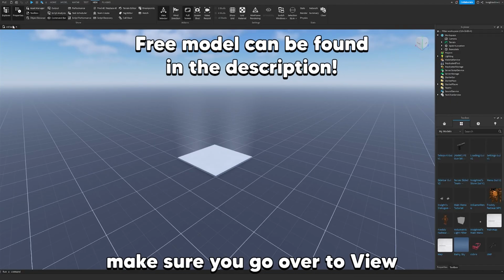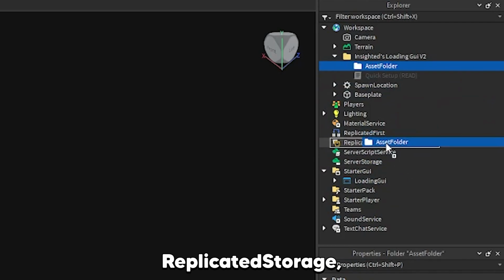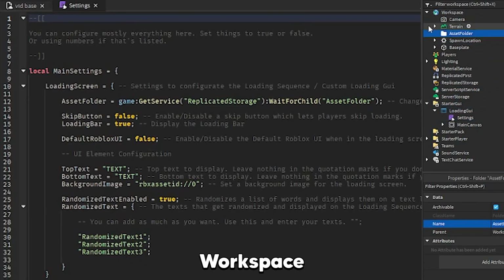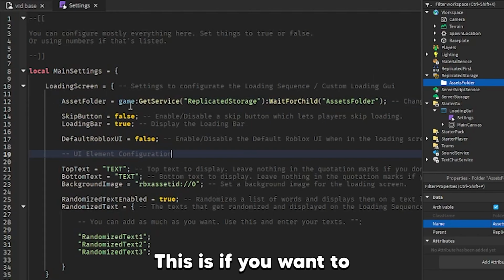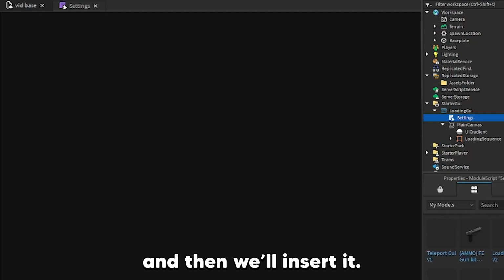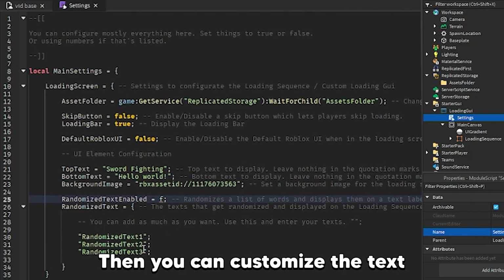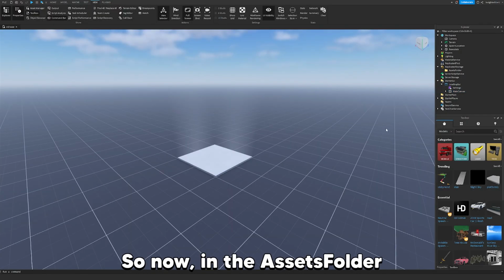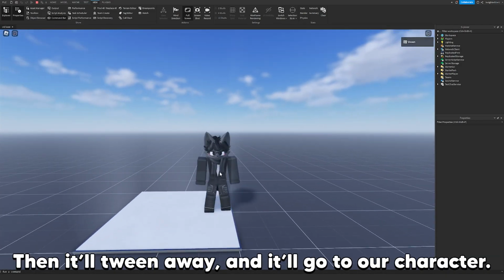(FREE!) Fully Customizable Loading Gui V2 // Roblox Studio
In this video, I show you how to edit & install V2 of my Loading Gui!

⸻ Sources ⸻

⸻ Other ⸻

⸻ Music Used ⸻

♪ eric godlow - lovely